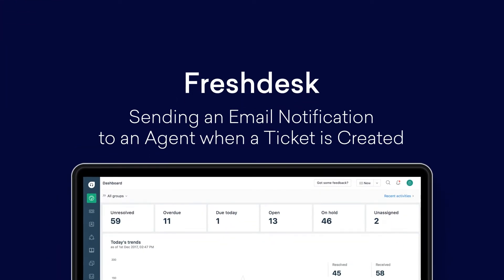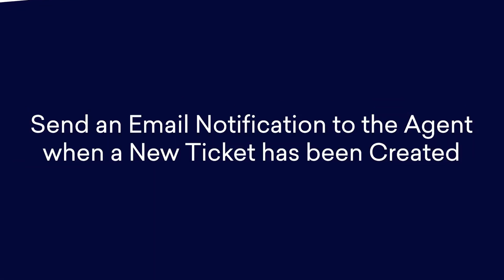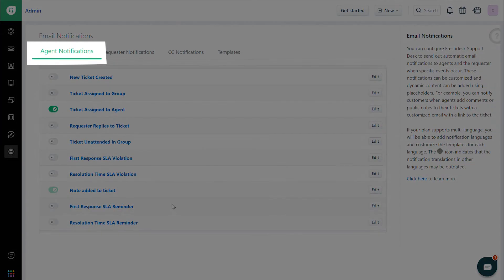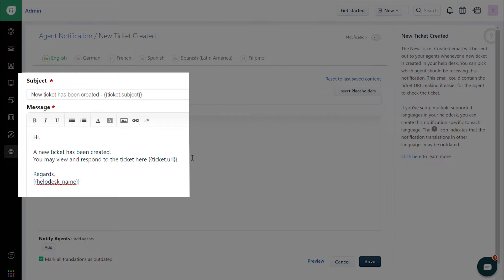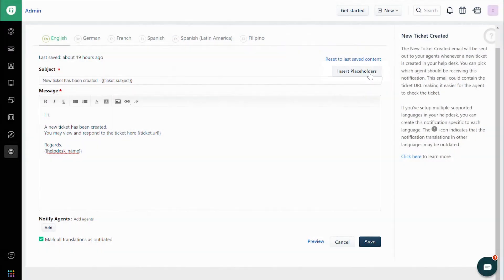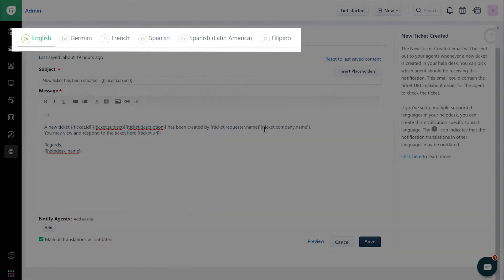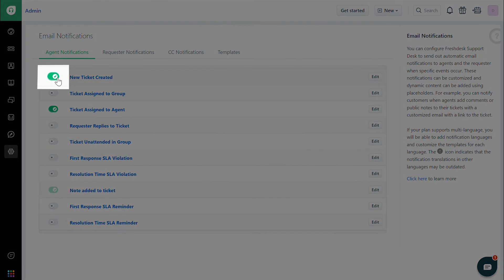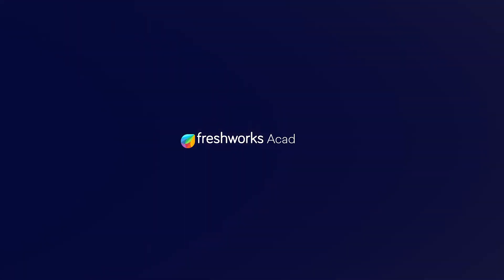Sending an Email Notification to an Agent when a ticket is created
Agents and requesters can use their settings to receive email notifications when a ticket is created or acted upon. In this video, we will consider the scenario to send an email notification to the agent when a new ticket has been created.